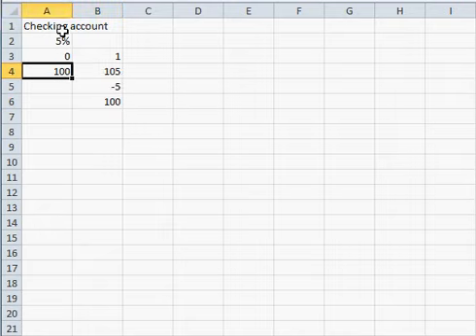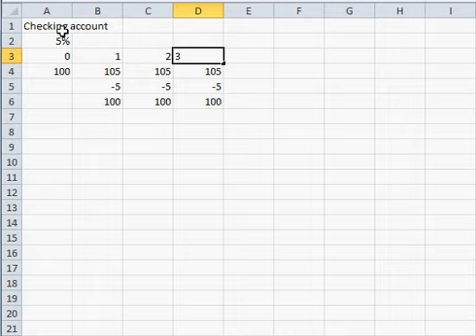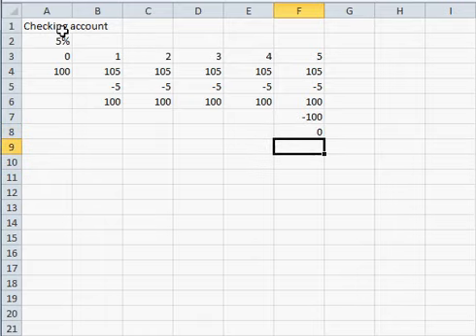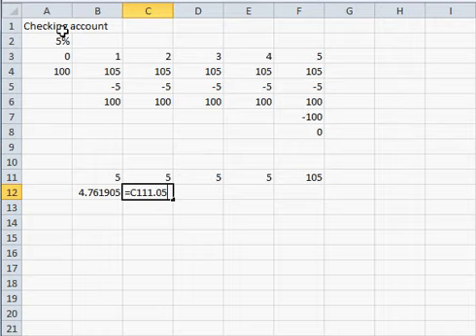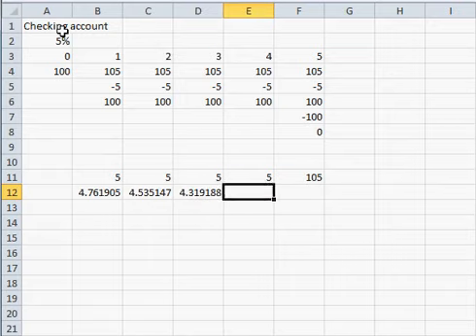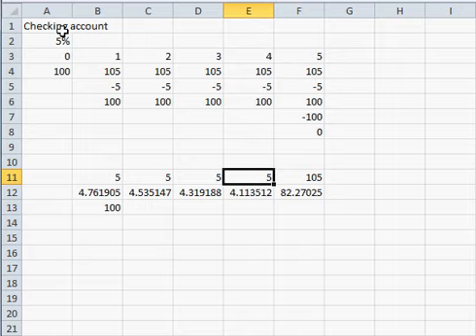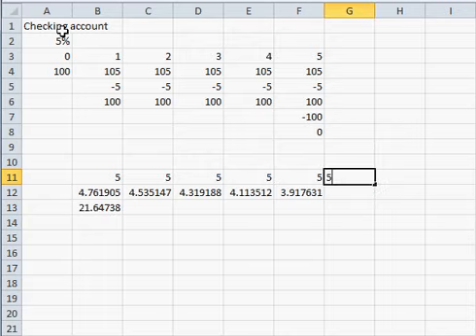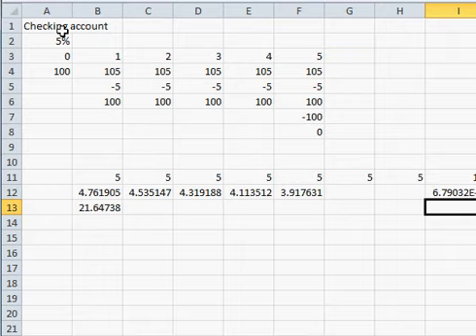FINA 510 chapter 2 part 5